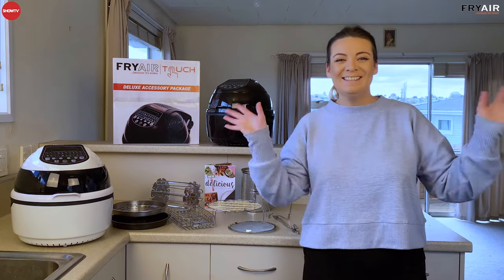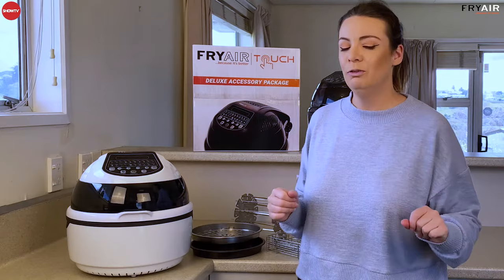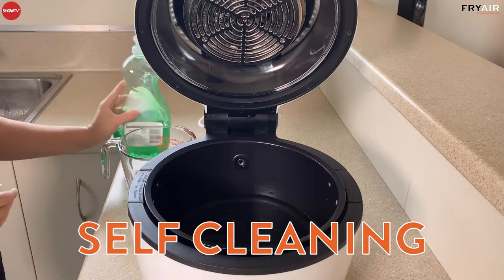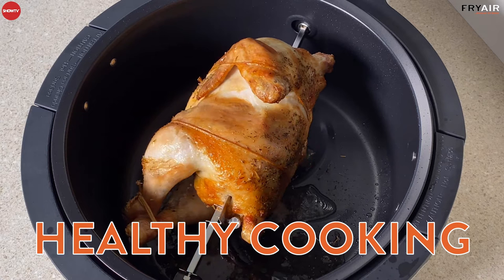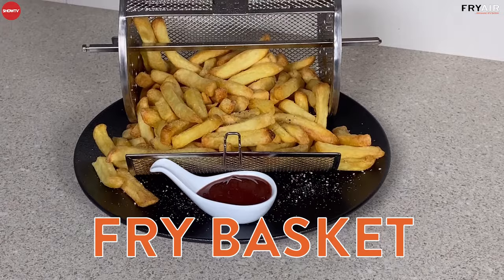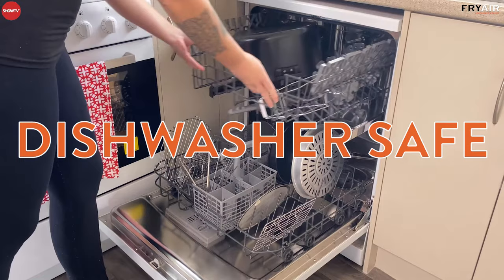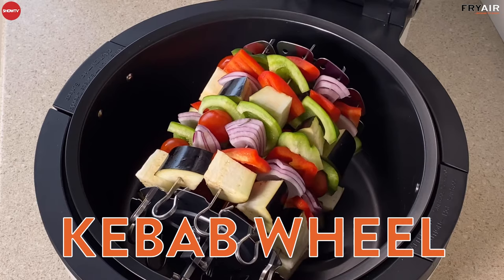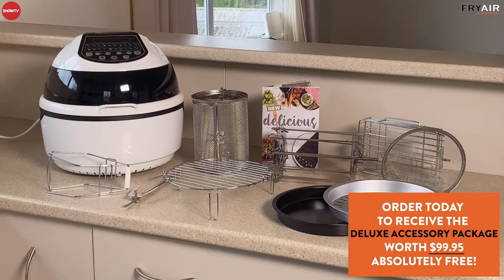FryAir Touch | One of the Best Air Fryers in New Zealand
Introducing the FryAir Touch - It's your classic oil-less airfryer, now with easy to use digital functions!

This new model incorporates all of the great features of the best-selling FRYAIR Classic, and adds intelligent digital control panel with 20 pre-set cooking modes, adjustable fan speed for greater versatility optional rotational control and a pre-set timer function! This is the most adaptable and versatile airfryer on the market!

FRYAIR Air Fryer - the healthy, new way to enjoy all of your favourite foods! Roast chicken, pizza, french fries, steak, steamed vegetables and more. Cook all these delicious meals without the need to add oil. Cooking with the FRYAIR seals in the natural juices enabling you to make tasty air-fried food without the fat.

Create delicious french fries, snacks, and meals that are crispy on the outside and tender on the inside. With the FRYAIR you can fry nearly anything...and fast!

FRYAIR Airfryer uses a powerful combination of infrared heat, convection, and conduction to cook your favourite foods without the oil in minutes! It does not require preheating and cooks quickly while retaining the mouth-watering juices of your favourite food.

In 3 EASY steps you can enjoy a healthy new way to cook in minutes with no mess! Simply place the food in to the FRYAIR oven then set the timer and the temperature...it's that easy!  It almost sounds too good to be true; that is, until you’ve tried it! Start cooking with your FRYAIR today and enjoy an oil free meal in no time!